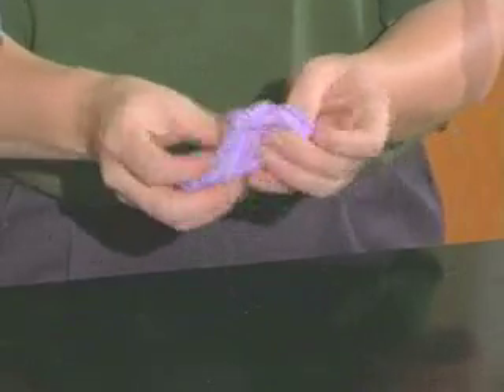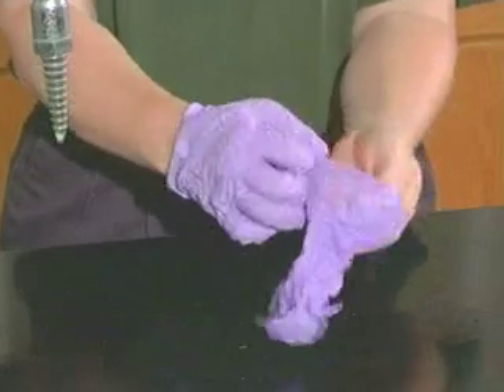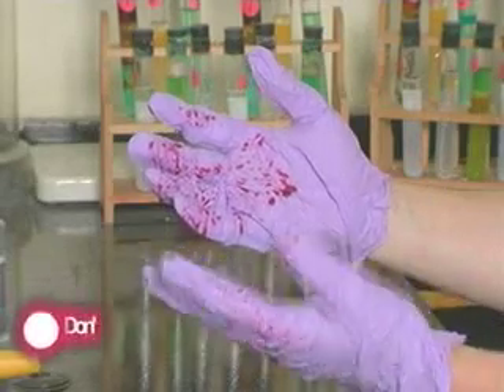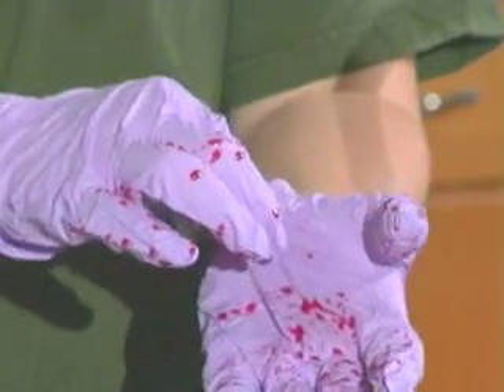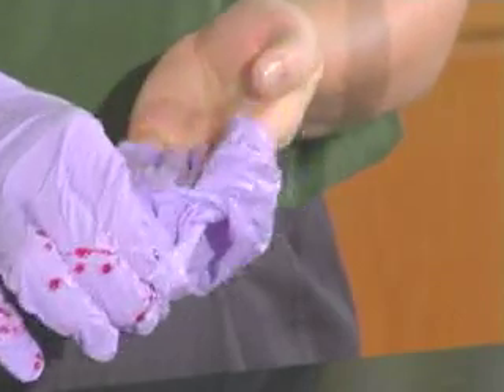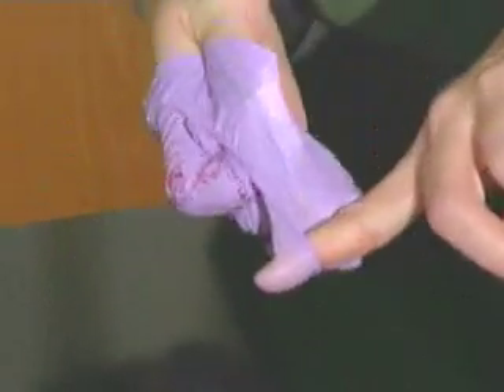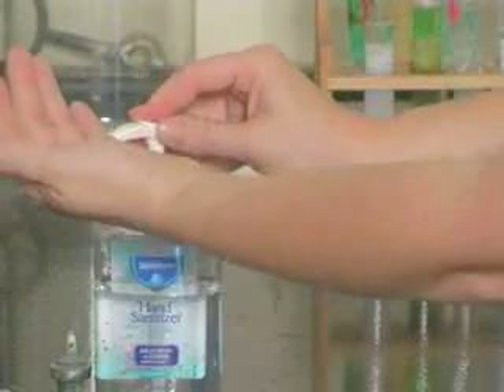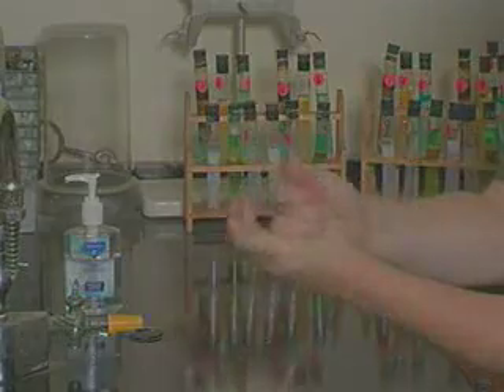Glove Removal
Bloodborne Pathogens